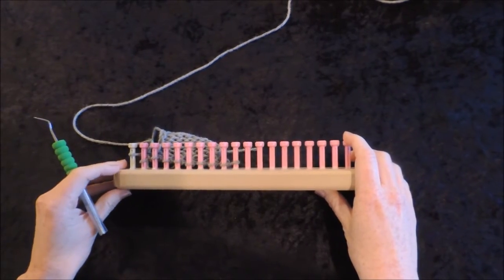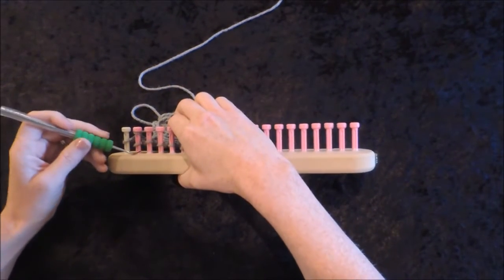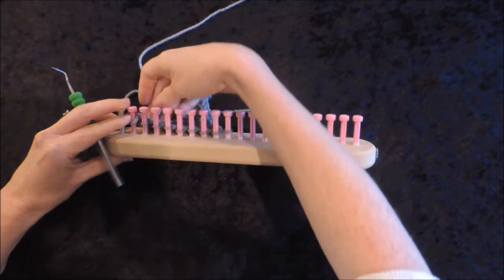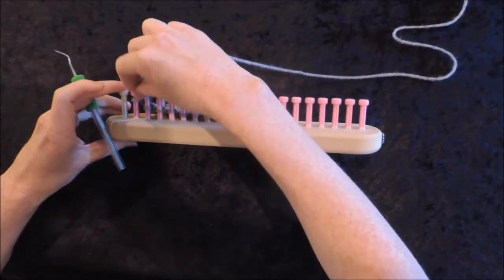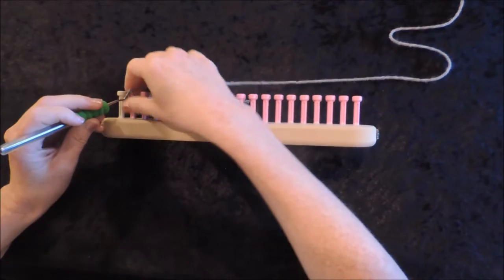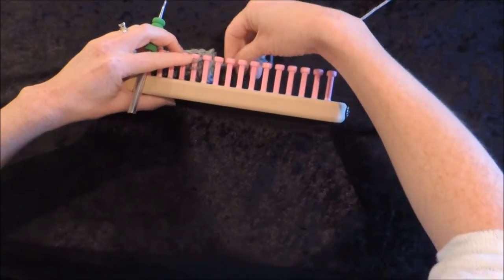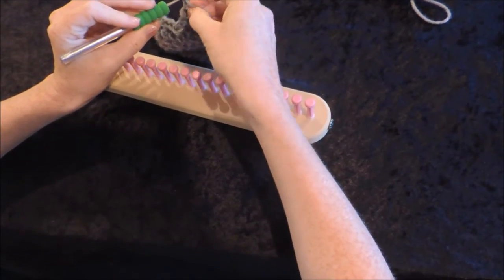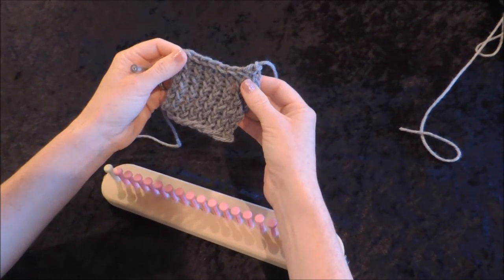CinDWood Tip #29: Basic Flat Panel Bind Off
Learn how to do your basic flat panel bind off when making scarves, blankets or washcloths.